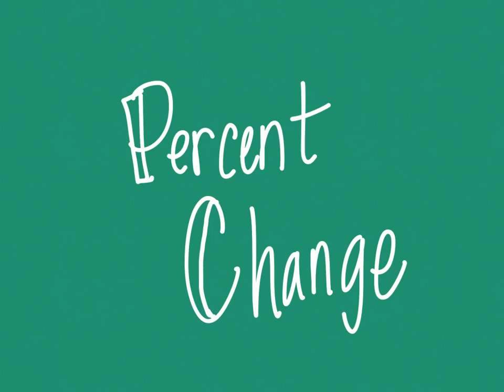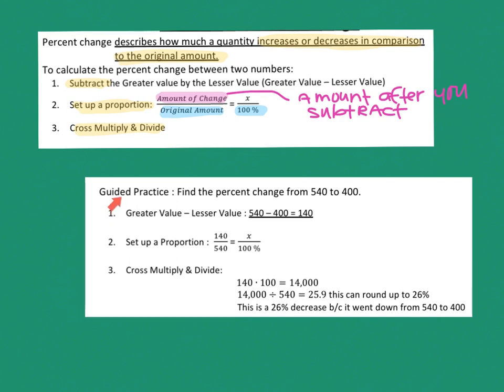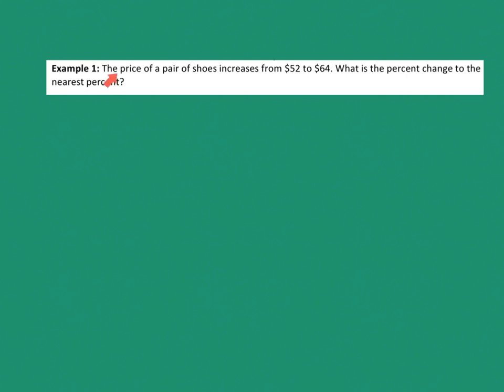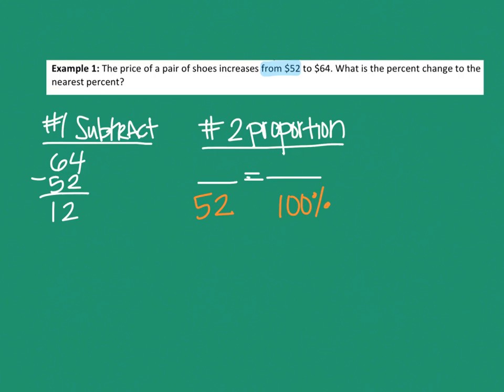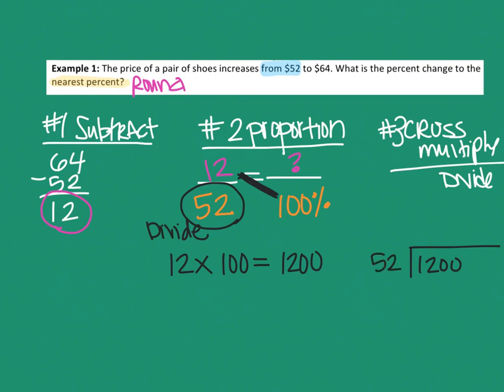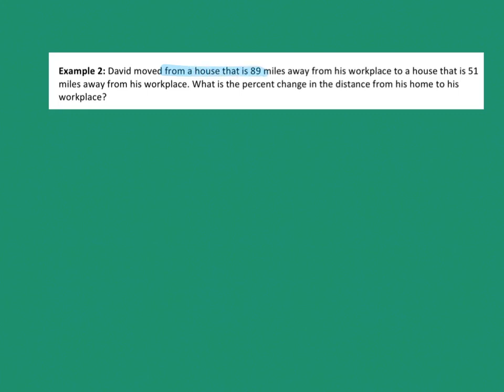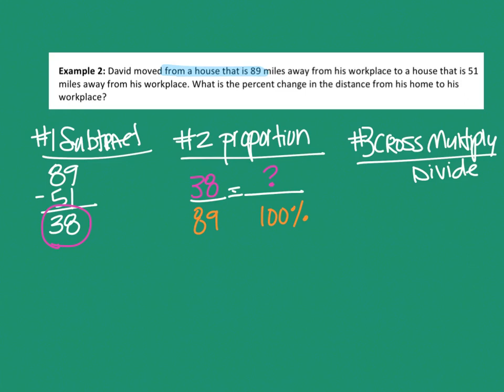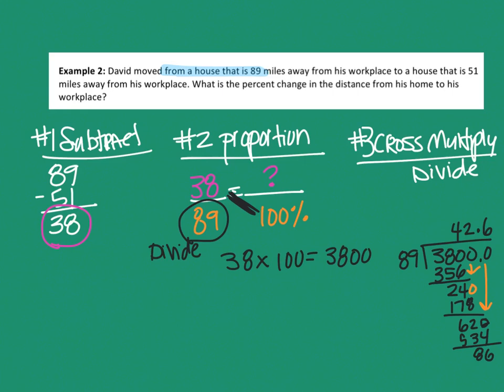Percent Change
Watch this video to learn how to calculate the percent change between two quantities.